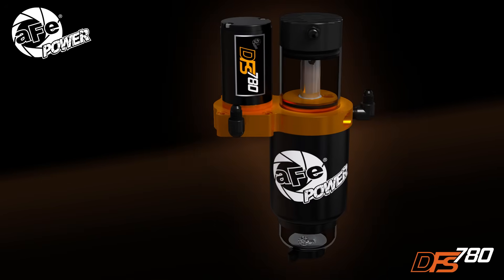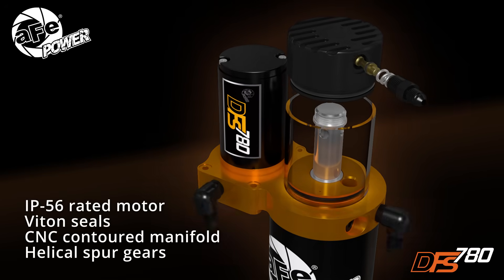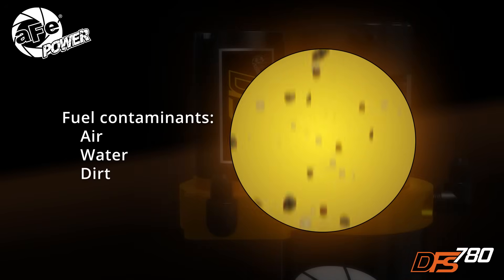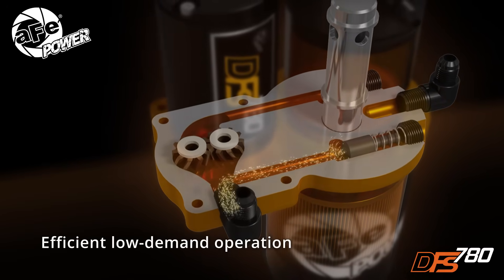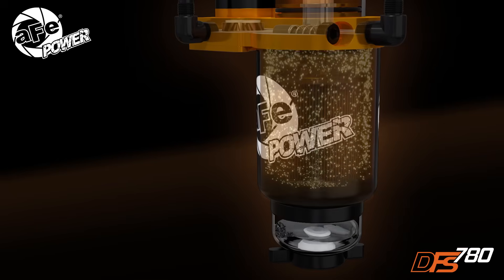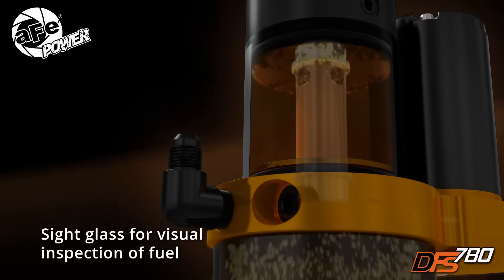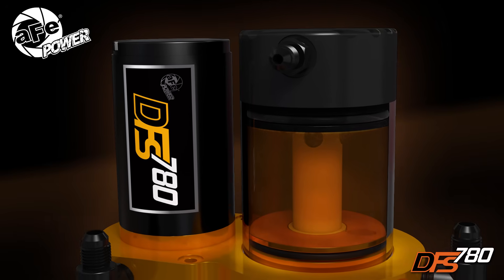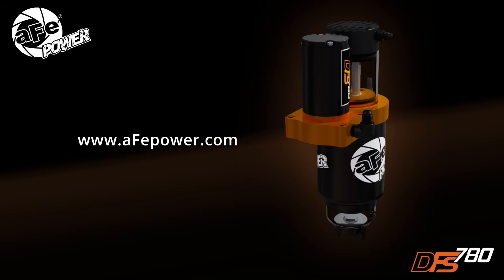aFe POWER DFS780 Diesel Fuel System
Animation video of the aFe POWER DFS780 Diesel Fuel System. Part numbers 42-12032 and 42-12031.

  • Clear high-impact polycarbonate sight glass allows visual
     inspection of fuel
  • Helical bronze spur gear pump design runs quieter than
     straight cut gears
  • IP56 Marine Grade (protected against dust intrusion and
     powerful water jets)
  • Contoured CNC machining of manifold passages enhances
     flow to reduce pressure drop
  • 1/8” NPT fuel pressure gauge port
  • Viton seals which are compatible with most diesel and
     biodiesel fuels
  • Typical installation time is two hours
     (plug and play – no modifications to fuel tank)
  • Completely reversible – No damage to vehicle
  • Built in the U.S.A.